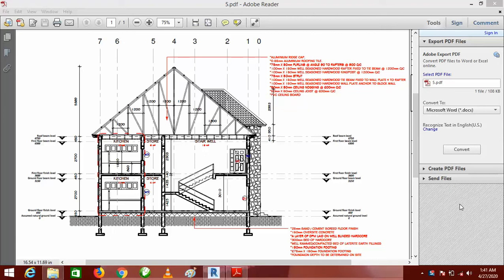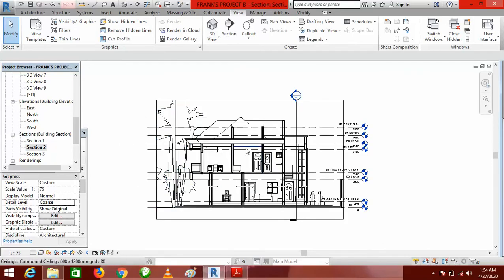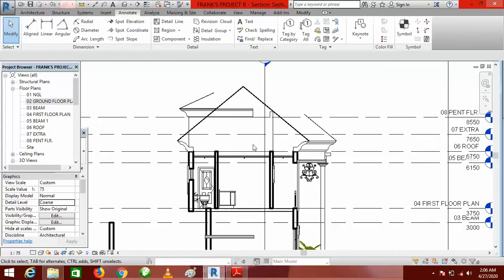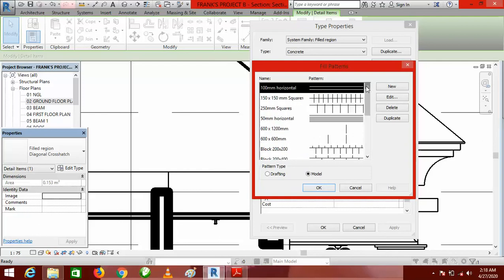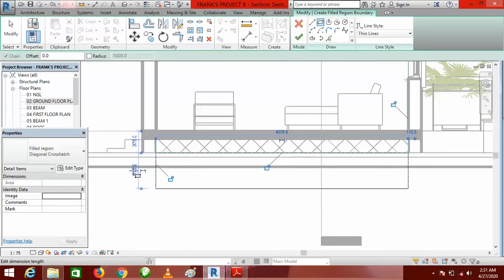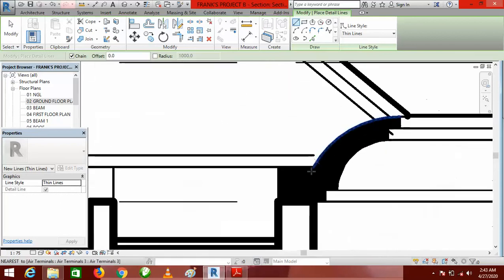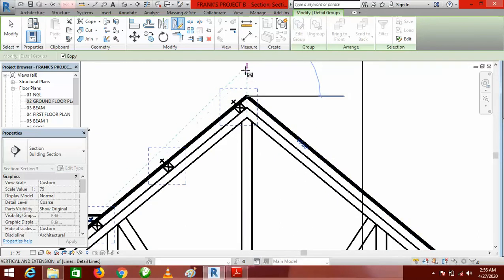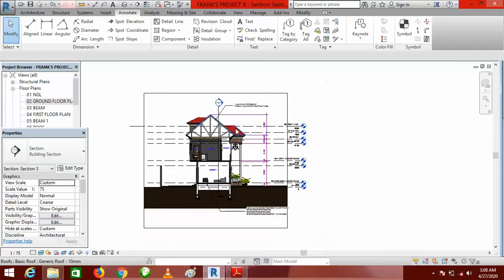Cutting and Detailing Sections in Revit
This video will teach you not only how to cut a section in Revit but also how to detail it. We make videos like this everyday.